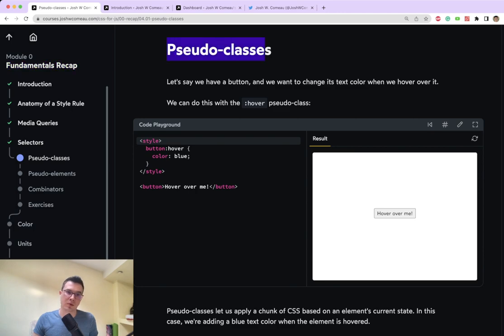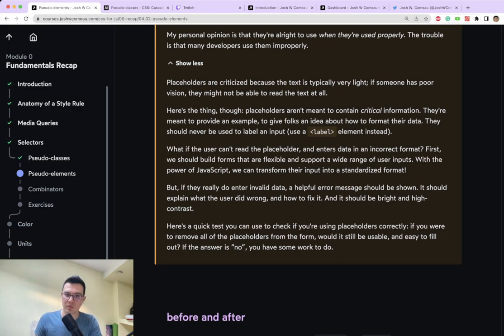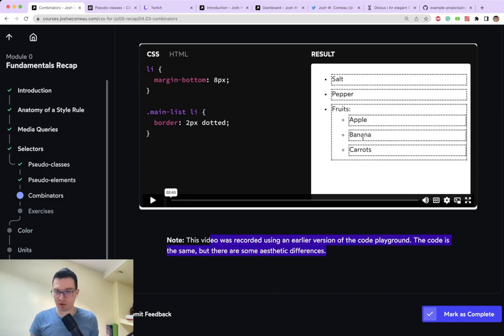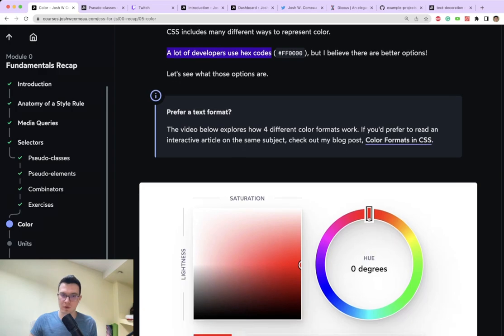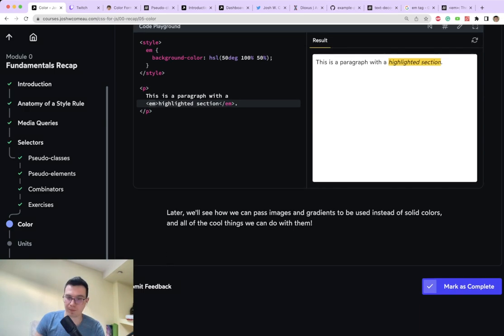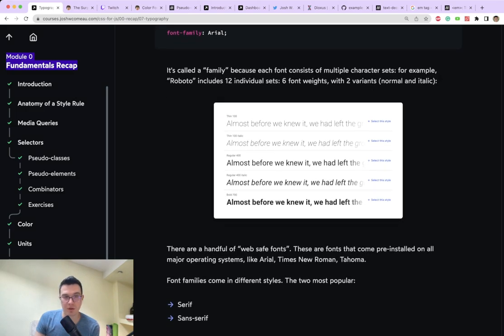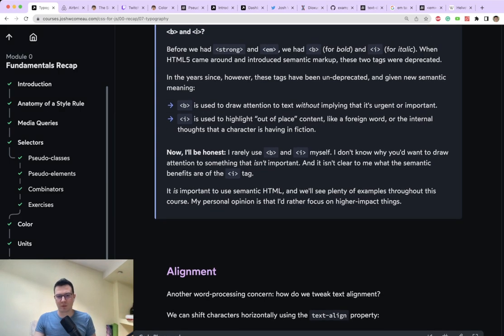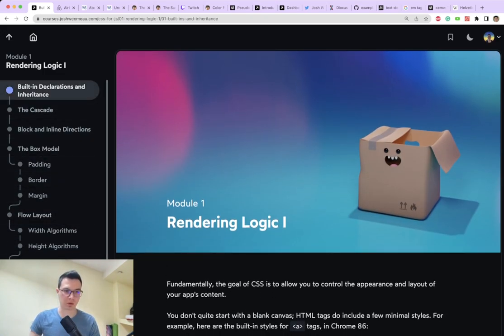CSS for JavaScript Developers by Josh W. Comeau. Fundamentals Recap.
My Twitch stream is where I'm learning CSS.